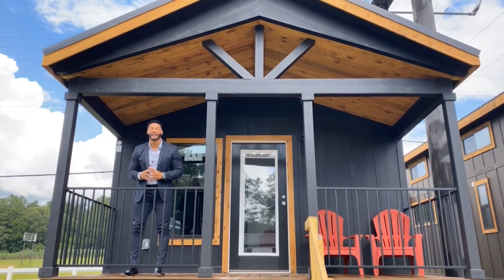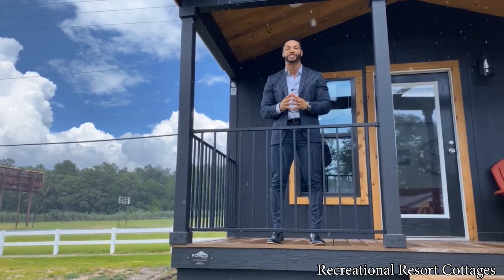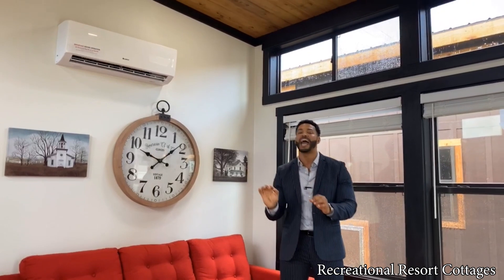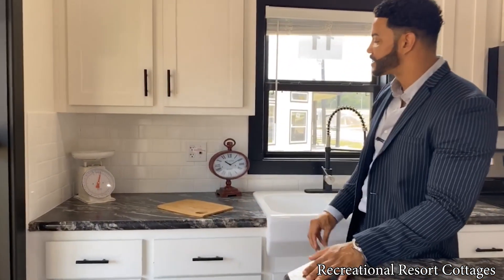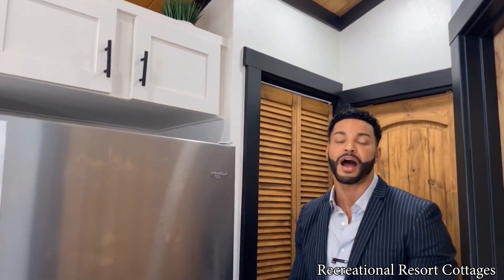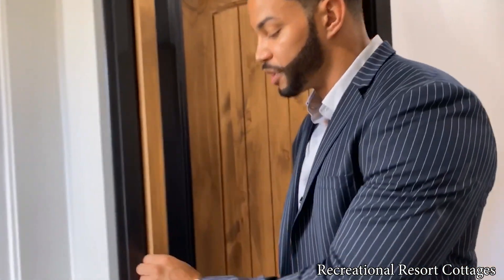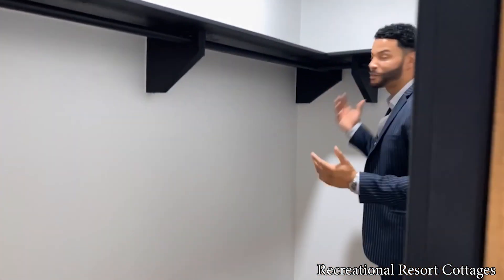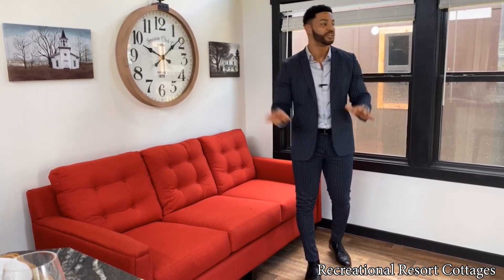MODERN TINY HOME with black interior trim and a WALKIN CLOSET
Recreational Resort Cottages and Cabins has featured many versions of the Cardinal tiny home, a 399SF RV park model tiny home with a walkin closet, but never one in this style before.  Check out the black trim inside and the black exterior with stained SYP ceiling accents.
The current price of $70000 includes delivery and tiedowns within 100 miles (additional freight charges apply for farther distances), a/c and heat system installed, manufacturer's warranty, plus a 7 year extended service contract.
Please note that prices are current as of the publish date of the video but are subject to change at any time without notice as building and material costs continue to rise at unprecedented rates.  for current pricing.
Find more pictures, printable floorplan, VR tours, and option pricing